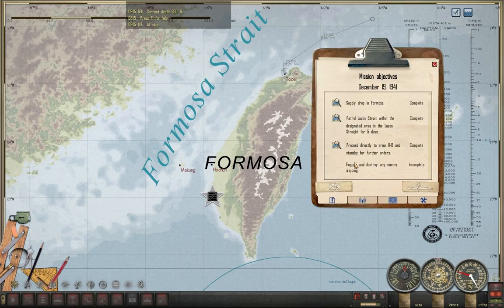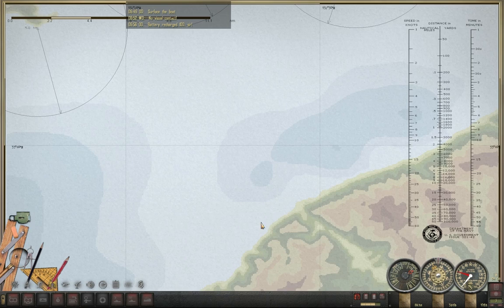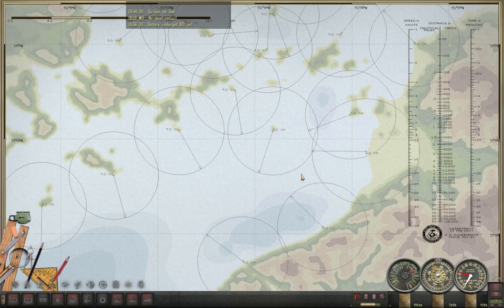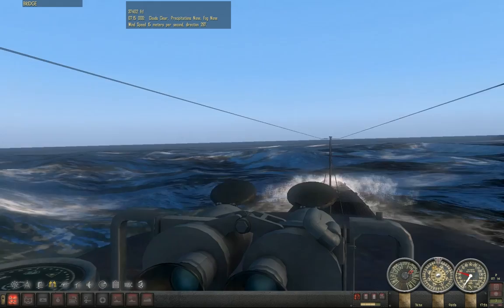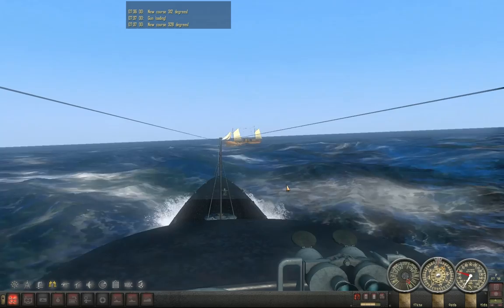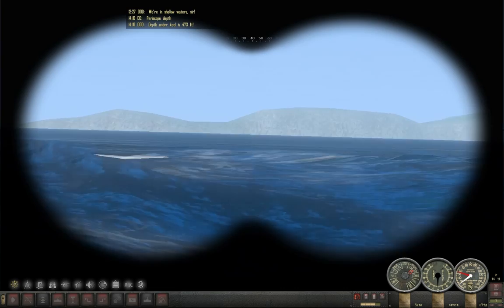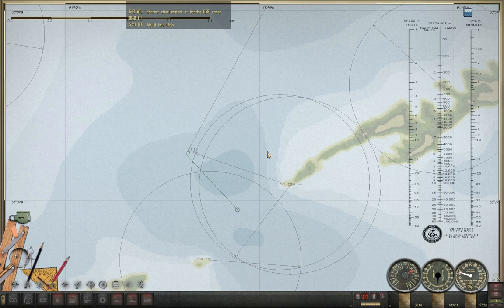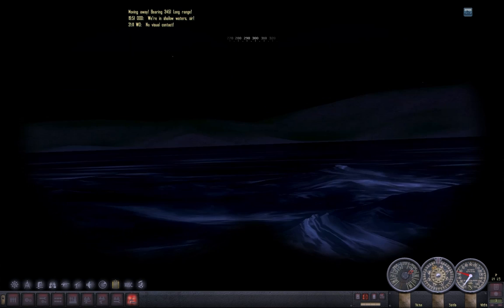Silent Hunter TMO Realistic Campaign Part 3 with Johnny Thunder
In this video we start to invade Hiroshima, showing the basics of port invasions tactics.